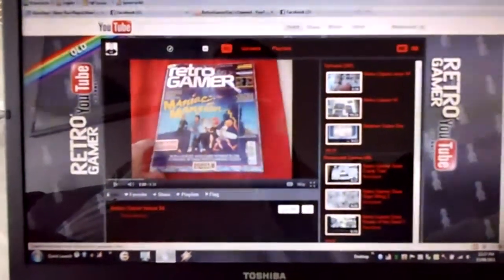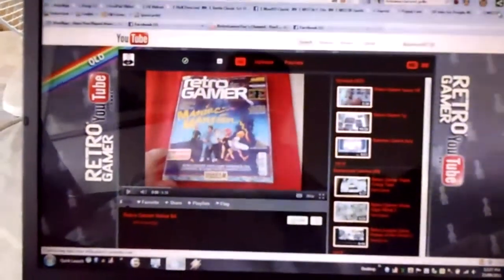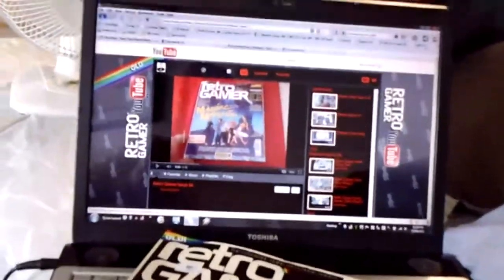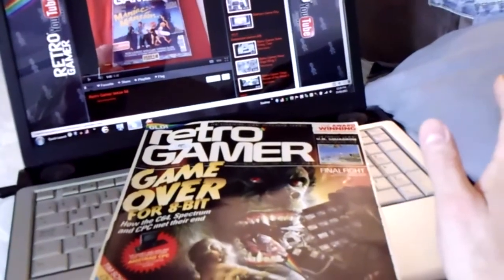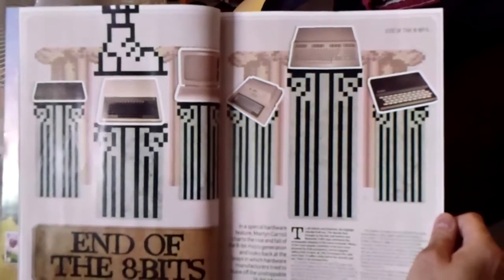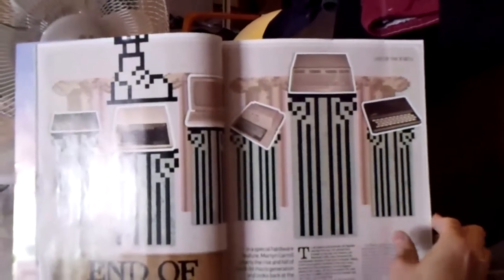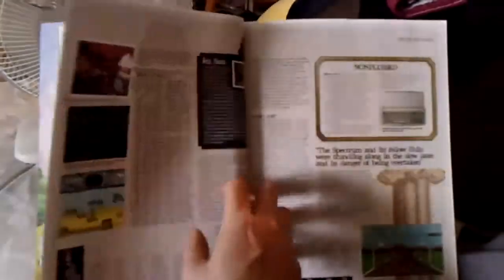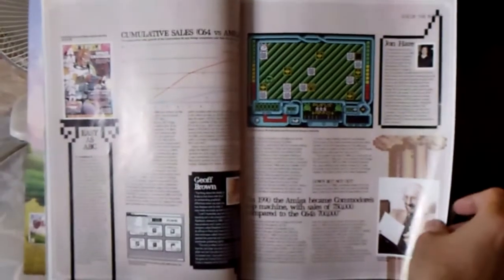Retro Gamer Article Game Over for 8-bit!